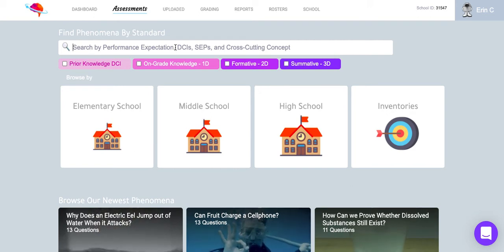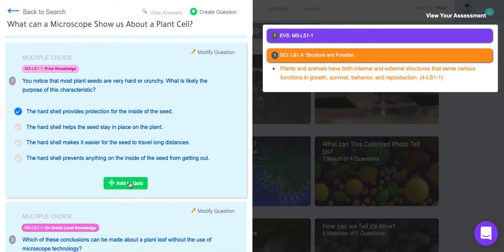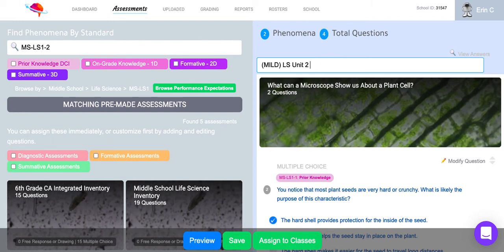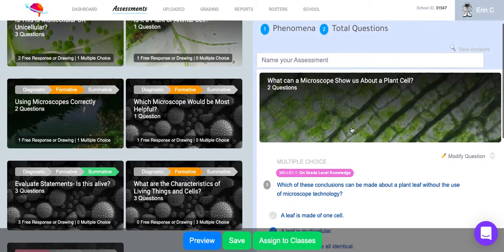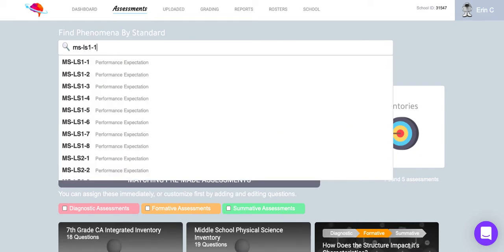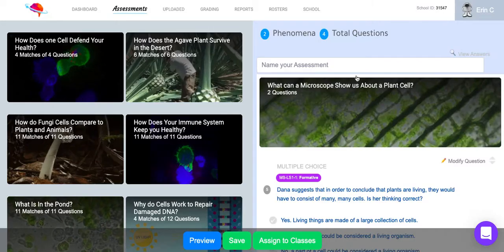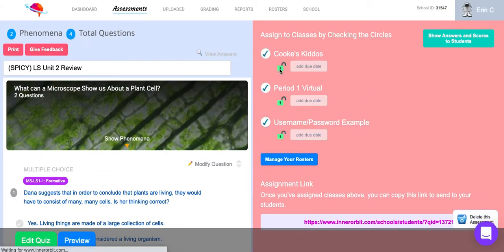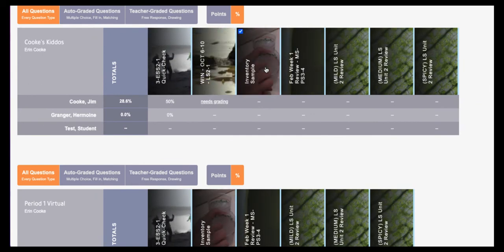Test Prep Weekly Review: Mild, Medium, & Spicy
Summary: If your schedule does not allow for a daily review, designing a slightly longer, weekly test-prep time might be the way to go.

Strategy: We recommend building weekly review materials by unit/topic, focusing on particularly tricky standards from the year. For time, choose 3 or less PEs/phenomena and to allocate around 4 minutes per question. Consider assigning these weekly reviews for homework and/or printing out hard copies.

To differentiate even further, try building 3 versions of this review: mild, medium, and spicy. Keep the same PEs/phenomena for each version.

0:00 Introduction
0:34 Search Phenomena by PE
1:04 Mild: Prior-Knowledge & On-Grade Level Knowledge Questions
2:36 Medium: On-Grade Level Knowledge & Formative Questions
4:12 Spicy: Formative & Summative Questions
5:35 Assign Recommendations
6:31 Best Report to Analyze This Data: Gradebook